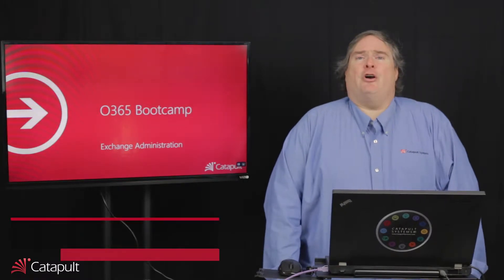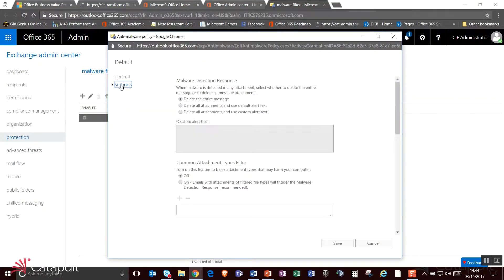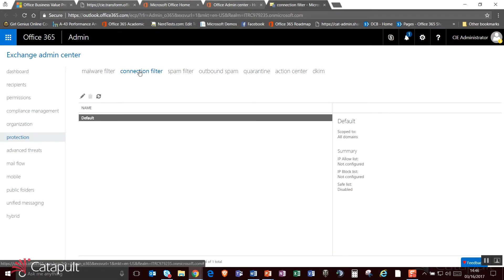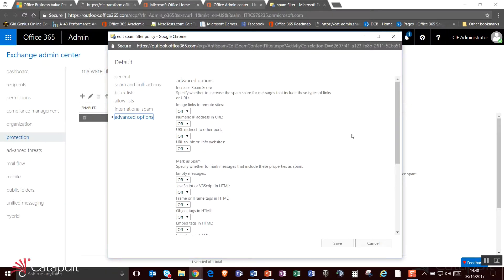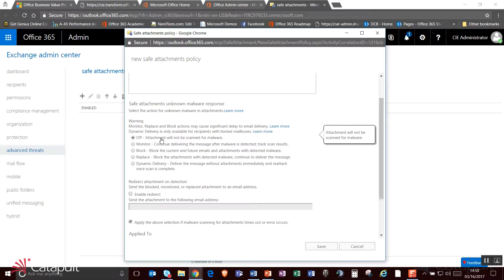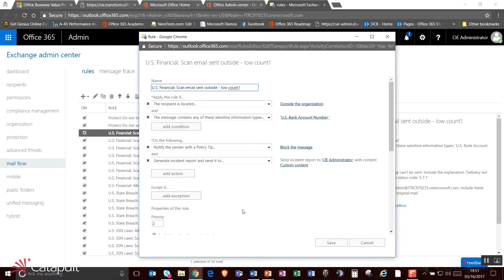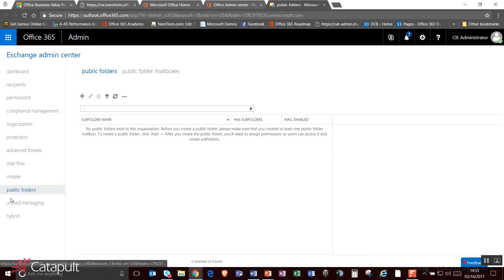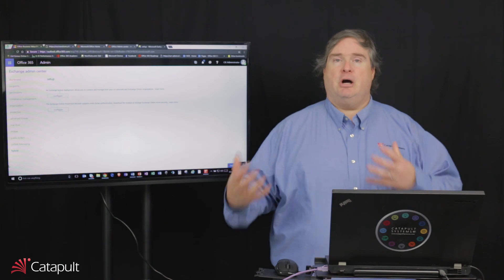Office 365 Bootcamp | Exchange Administration | Catapult Systems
David explains Office 365's advantages over traditional on premise email environments. In addition to increased security, Exchange Online's ability to adapt to each user's needs, whether they use mobile or desktop devices, allows administrators to better meet the needs of their organization.